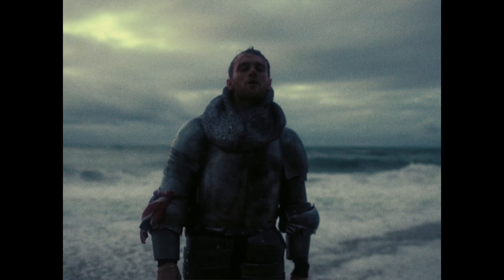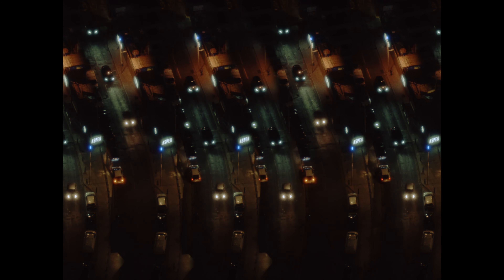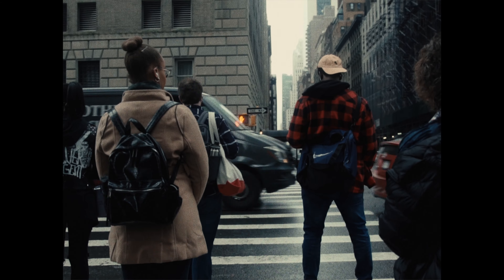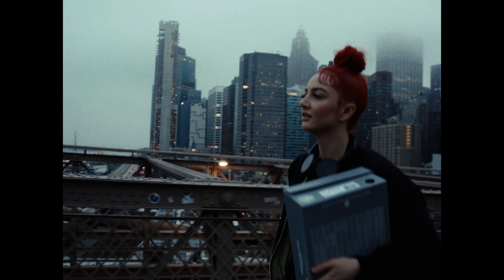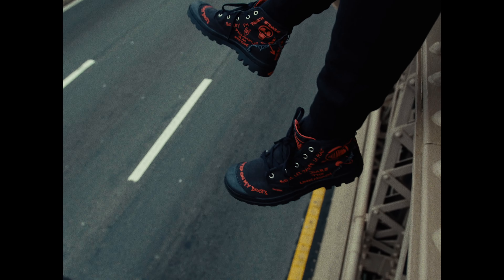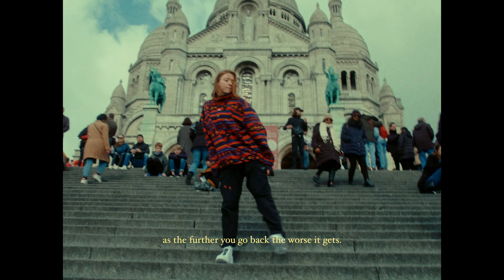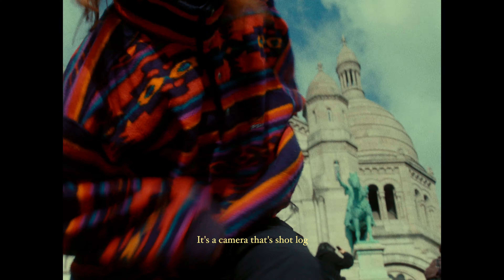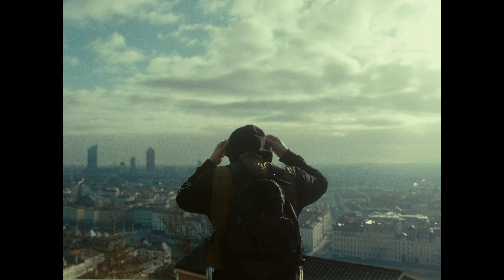Why you should go through your old hard drives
A small story of why I go through my old drives and so should you!

@themusicbed  MB01NR0SGJB7SBF